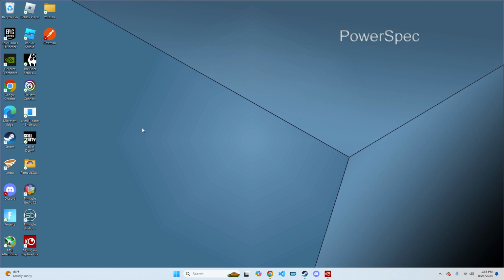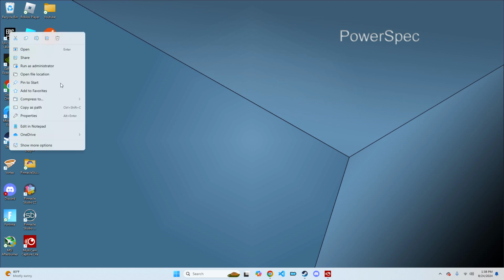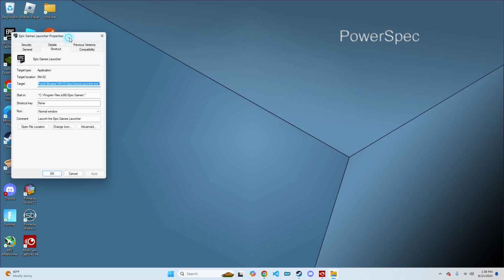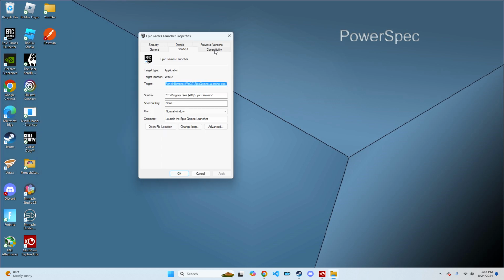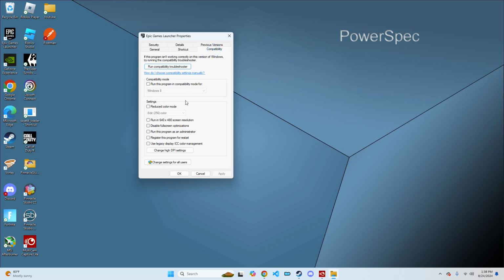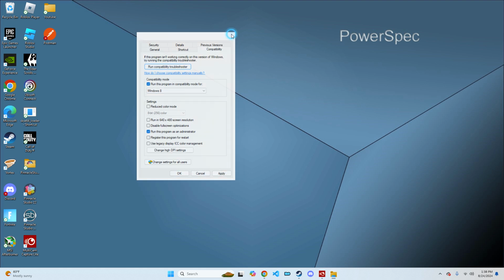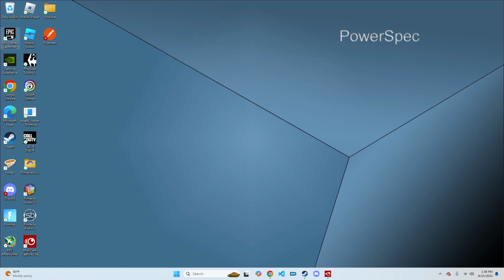Fix Fortnite Error ESP-BUIMET-003 | "Error Occurred While Connecting To Epic Servers! (Tutorial)